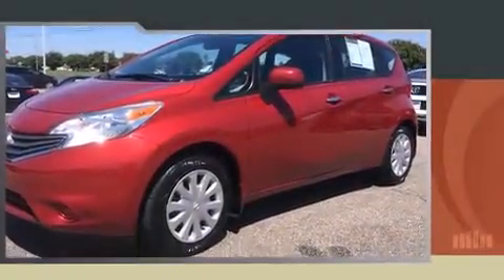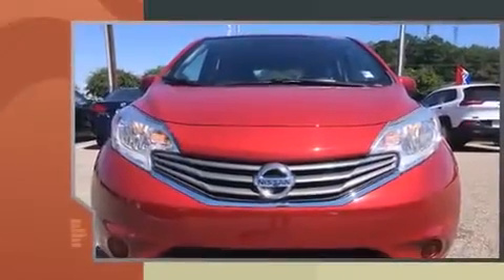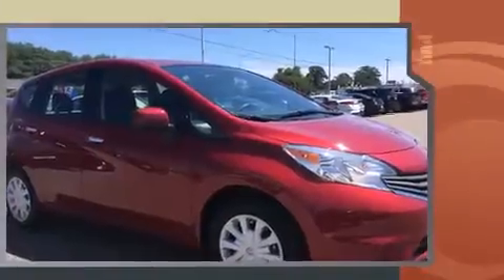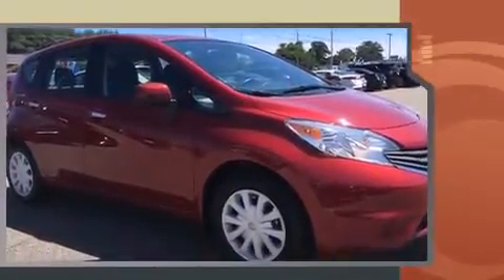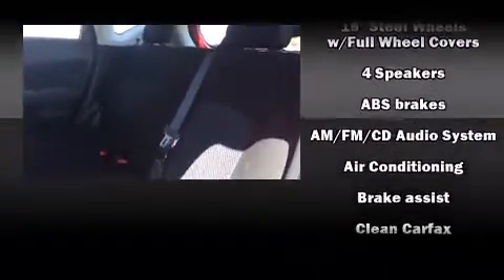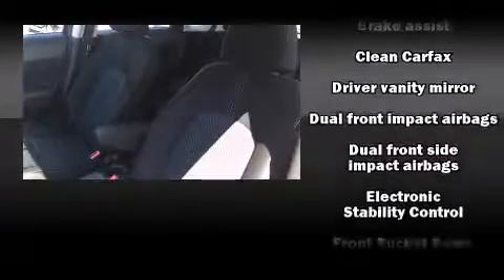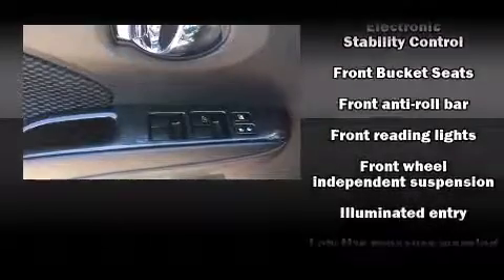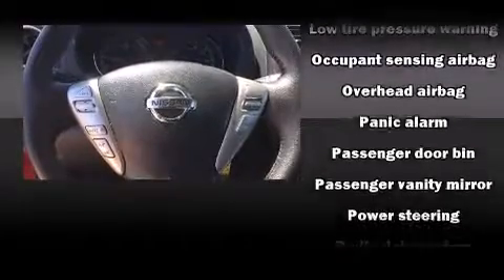2014 Nissan Versa Note SV in Montgomery, AL 36117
Brewbaker Preowned
300 Eastern Blvd.

Introducing the 2014 Nissan Versa Note. This 4 door, 5 passenger hatchback just recently passed the 30,000 mile mark! It features a continuously variable transmission, front-wheel drive, and an efficient 4 cylinder engine. Nissan prioritized comfort and style by including: a trip computer, front bucket seats, air conditioning, power door mirrors, remote keyless entry, cruise control, and much more. Storage solutions are integrated throughout the interior, demonstrating thoughtful attention to detail. You and your passengers will enjoy the stereo system, which includes a CD player, steering wheel mounted audio controls, and 4 speakers, providing excellent sound throughout the cabin. Nissan ensures the safety and security of its passengers with equipment such as: dual front impact airbags, head curtain airbags, traction control, brake assist, a panic alarm, and ABS brakes. Electronic stability control ensures solid grip atop the road surface, no matter how challenging the driving conditions. It also arrives with a Carfax history report, providing you peace of mind with detailed information. Our sales reps are extremely helpful & knowledgeable. They'll work with you to find the right vehicle at a price you can afford. Please don't hesitate to give us a call.